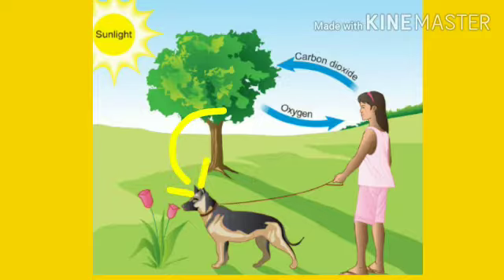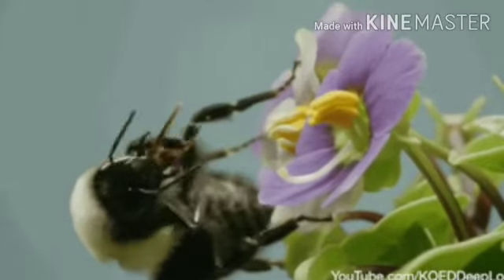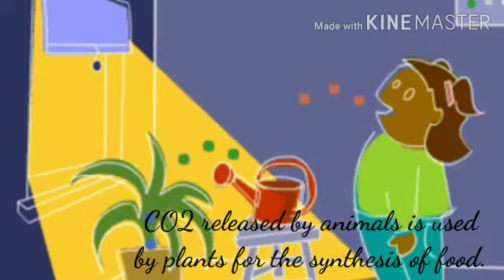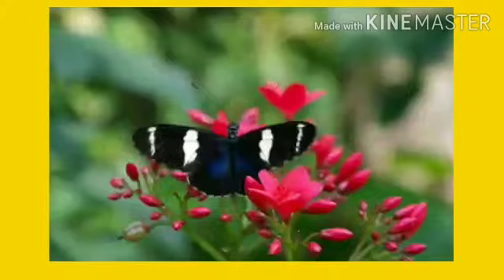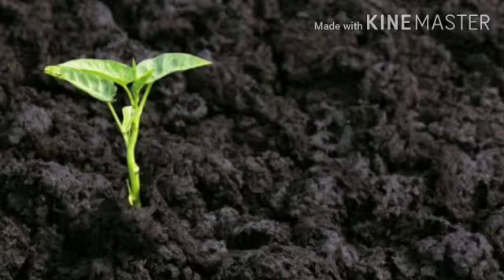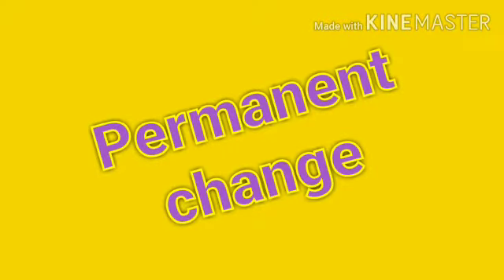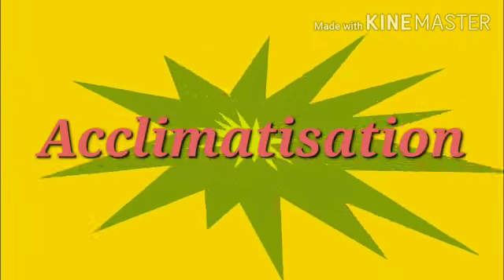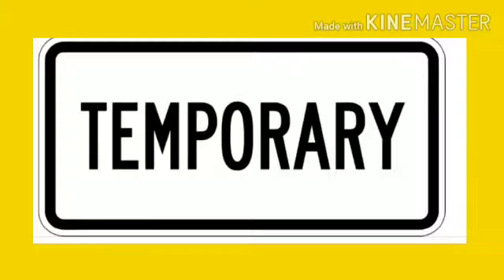Interaction between plants &animals /Adaptations/Acclimatisa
Class 6, chapter -10 Habitats of animals.